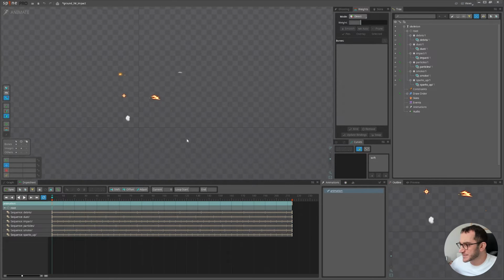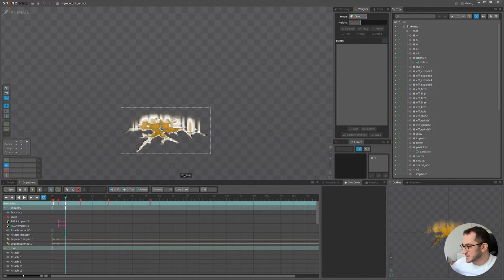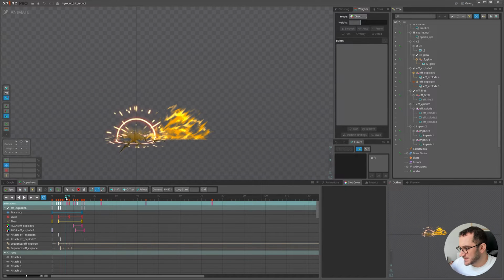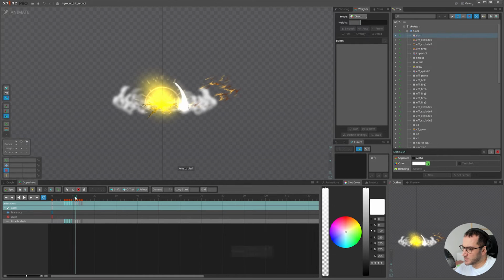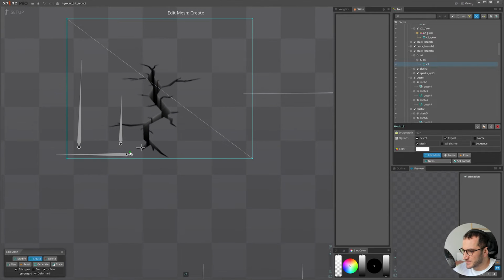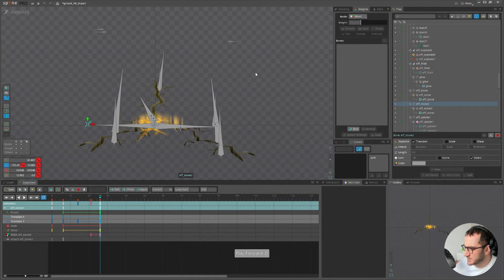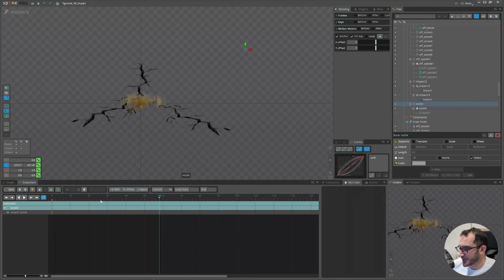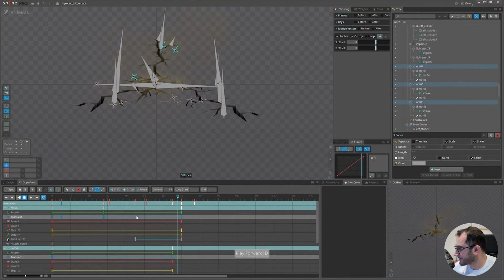Ground Crack | Impact | Explosion | Debris | Rocks VFX in Spine 2D Tutorial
Animated Ground cracking impact animation in Spine using different sequences and modifying them with meshes

Timesheet:
Intro(00:00)
Crack on the Ground(02:25)
Shockwave(03:42)
Fireball(07:50)
Dirt(09:50)
Smoke(13:05)
Side Cracks(16:45)
Rocks(27:09)
Dust(35:51)
Result(42:43)